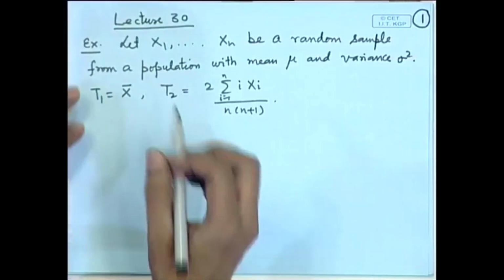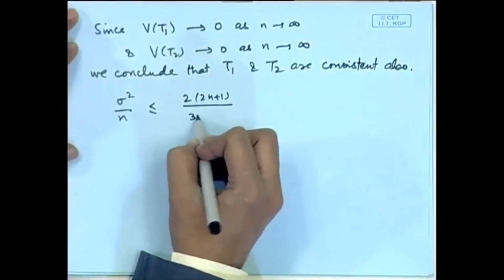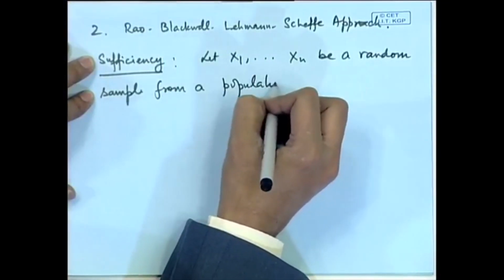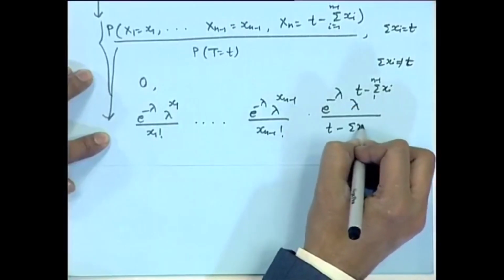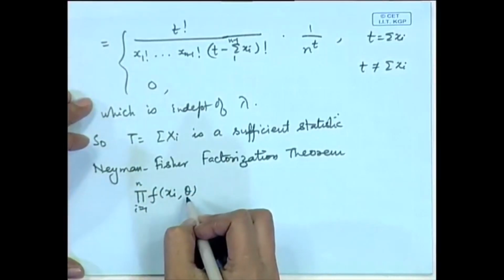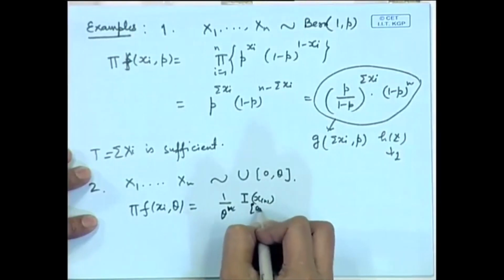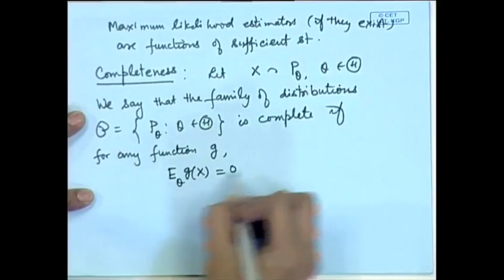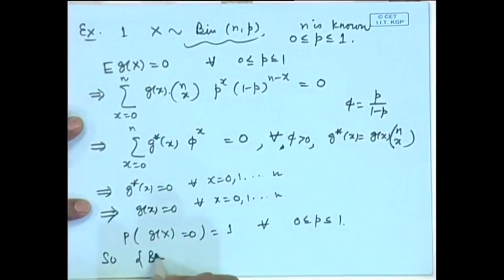UMVUE, Sufficiency, Completeness